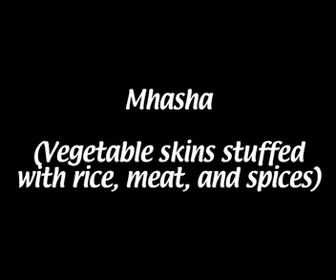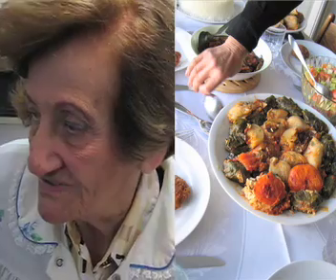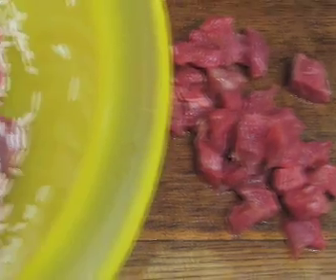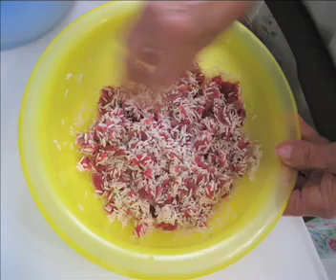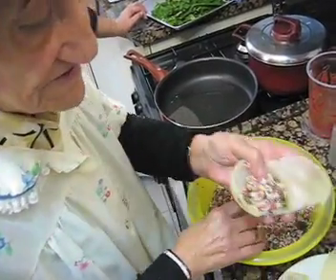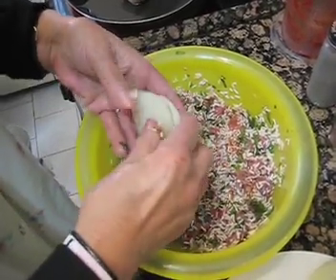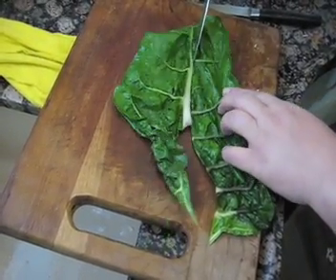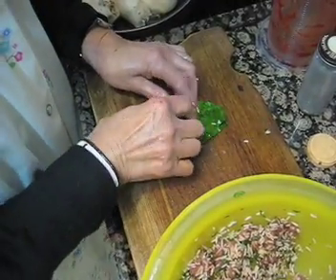Mhasha (Stuffed Vegetable Skins)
Vegtable skins stuffed with rice, meat, and spices.

For more detailed recipes, photos and a history Jews in Iraq please